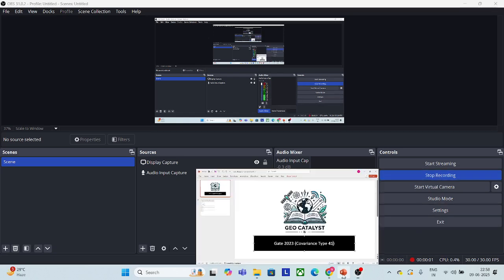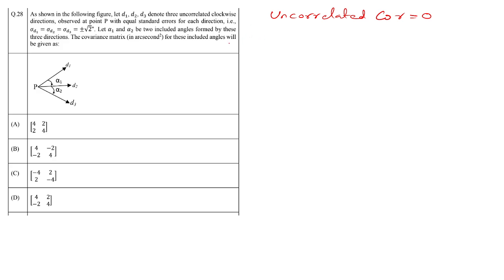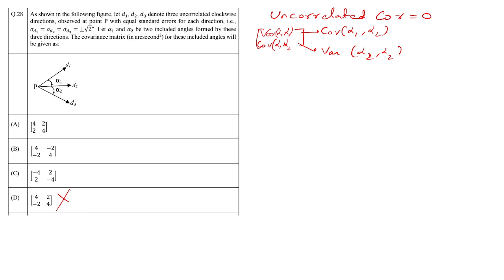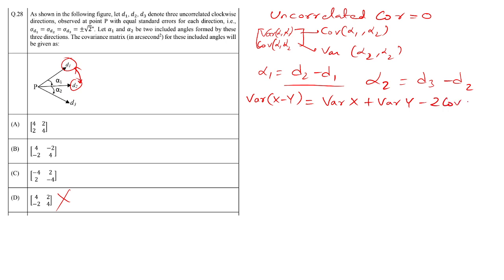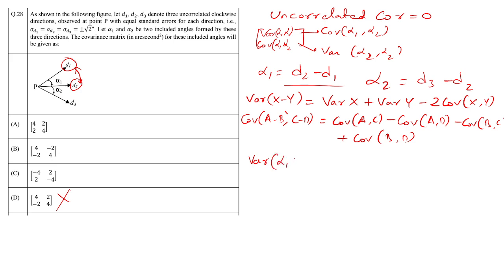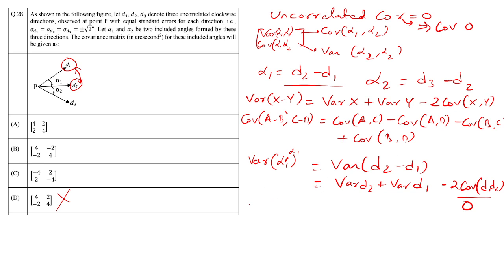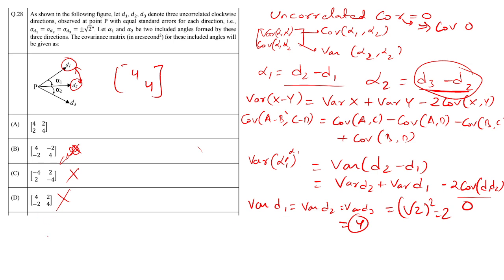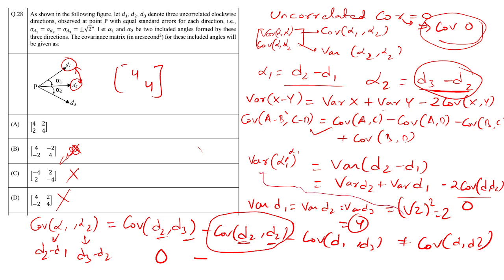Gate 2023 (Q.28) Engineering Math (Covariance)